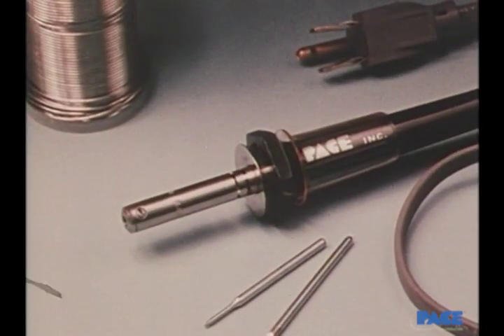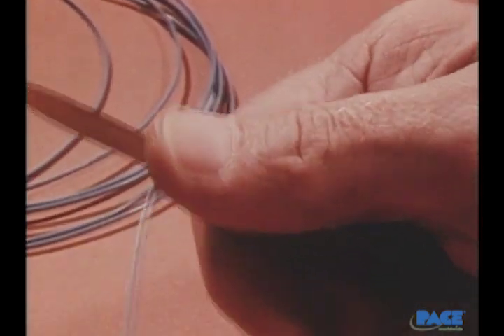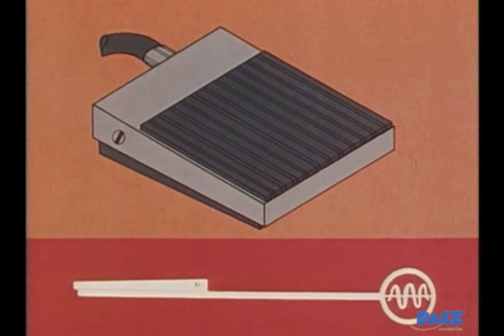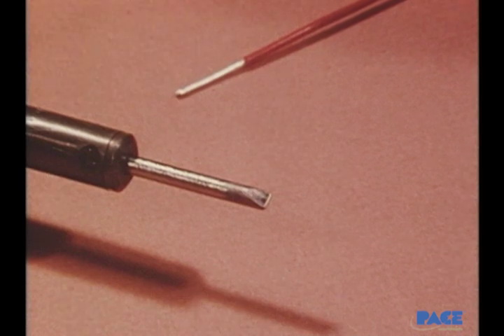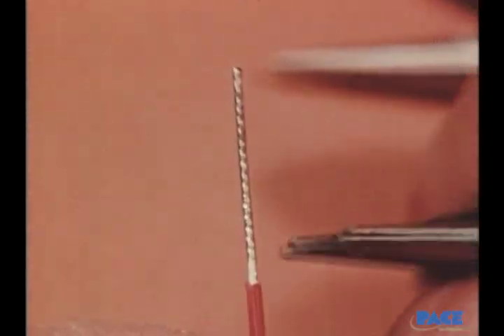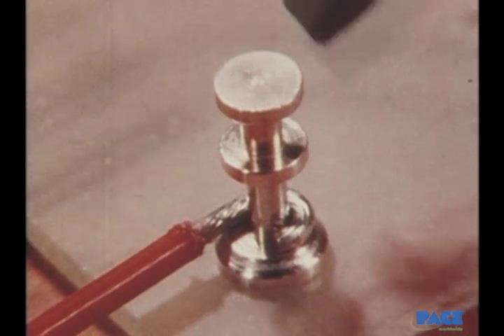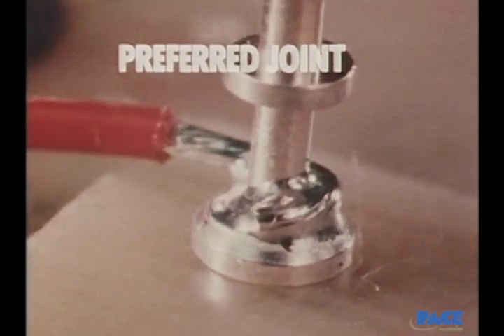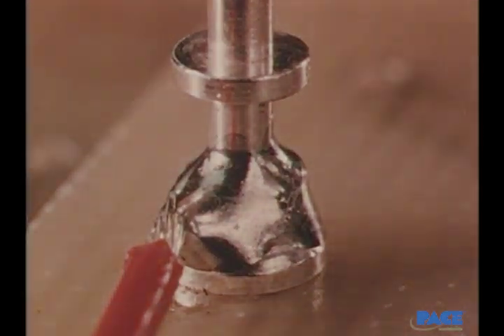Basic Soldering Lesson 2 - "Soldering To PCB Terminals"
Basic Soldering For Electronics Part Two - "Soldering to Terminals" produced by PACE, Inc. Soldering Terminals Turret hooked Bi-facated Pierced to ISO 9000 Class 3 hand soldering technique. For over forty years, PACE, Inc. has provided state-of-the-art, hands-on solder training to the electronics industry around the world. Courses and support materials are available for Surface Mount Technology, Through-Hole Technology and Multilayer PCB Repairs. In addition to our own extensive course catalog we are also an IPC Authorized Training Center.
PACE has produced a variety of instructional materials used in conjunction with our own training courses. These materials range from student guides to instructor guides to videos to CD ROM's and are also available to assist in your own in-house training needs.

For over forty years, PACE, Inc. has provided state-of-the-art, hands-on solder training to the electronics industry around the world. Courses and support materials are available for Surface Mount Technology, Through-Hole Technology and Multilayer PCB Repairs. In addition to our own extensive course catalog we are also an IPC Authorized Training Center.